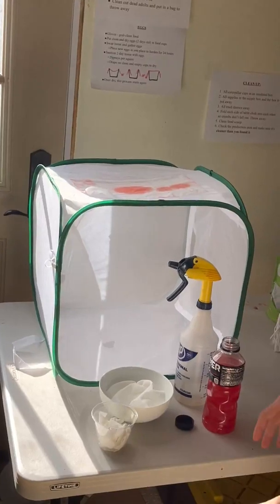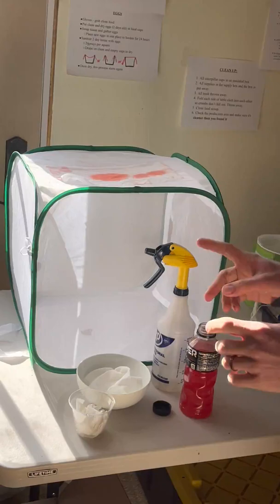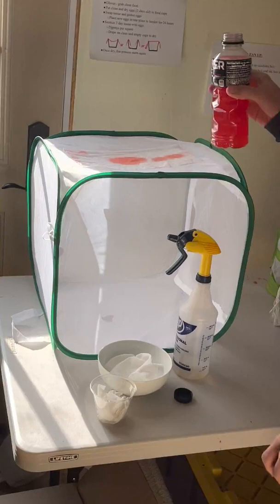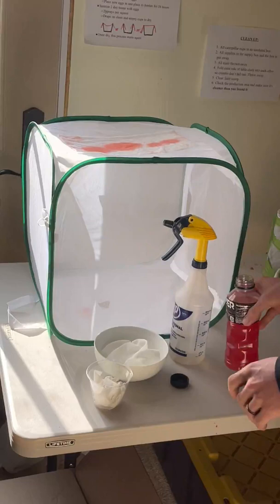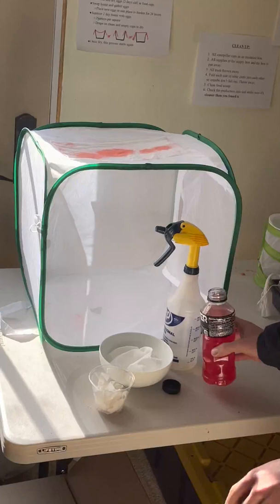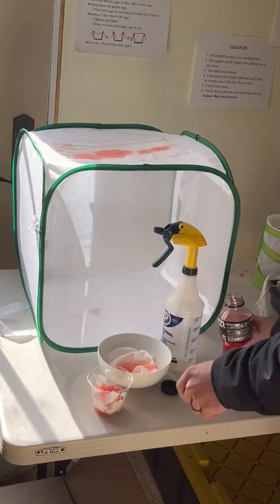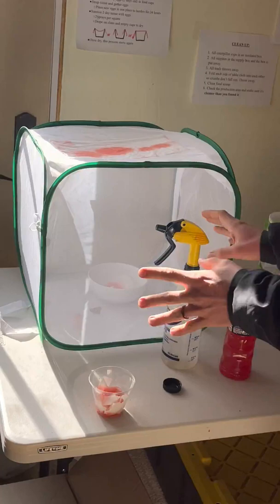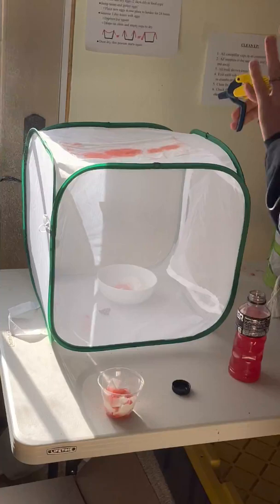How to Feed your Indoor/Winter Butterflies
From Riverbottom Butterflies. Two easy methods to safely provide the nectar and nutrients needed to feed indoor butterflies. Only recommended for wintertime use when the butterflies cannot be released outside.